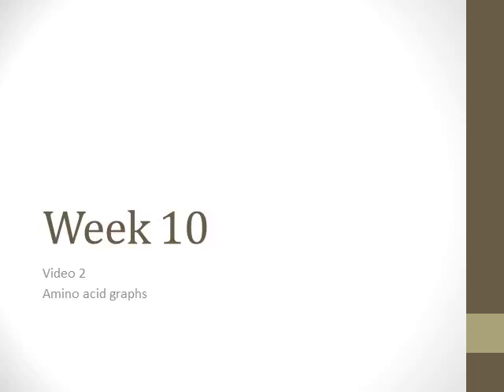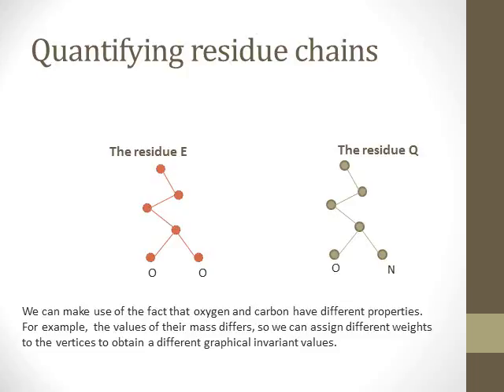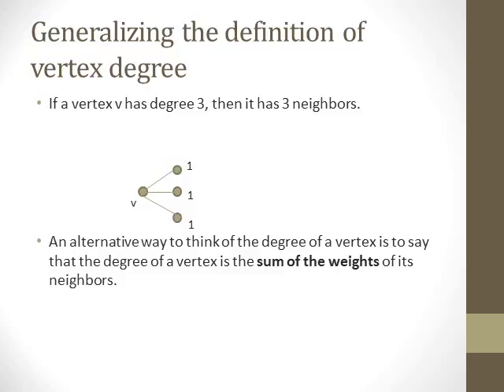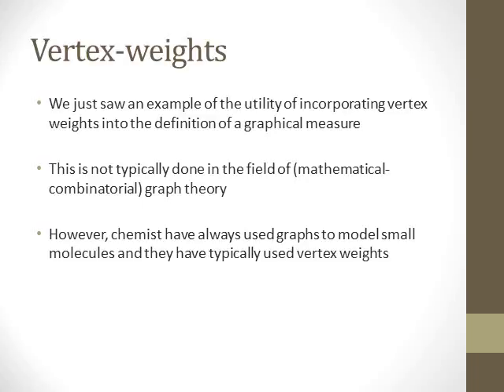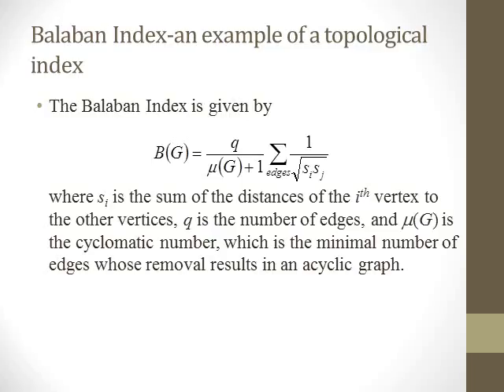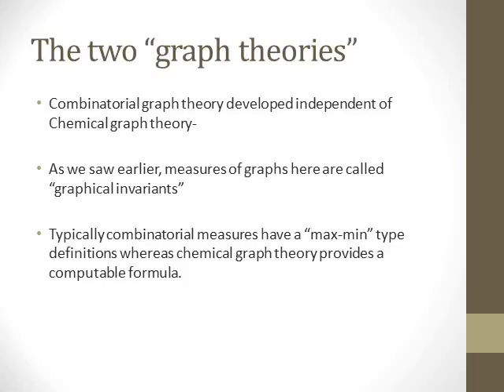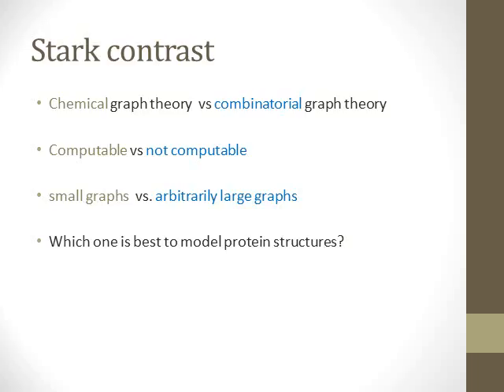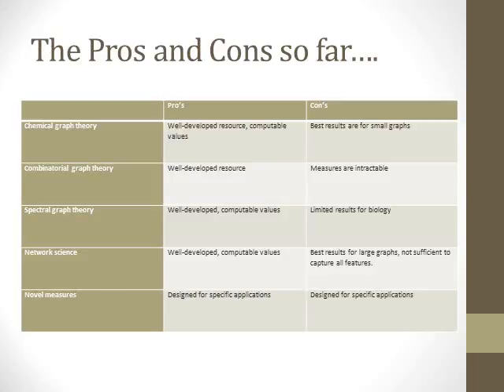Video 2 Amino Acids